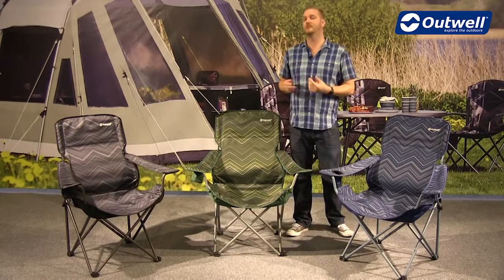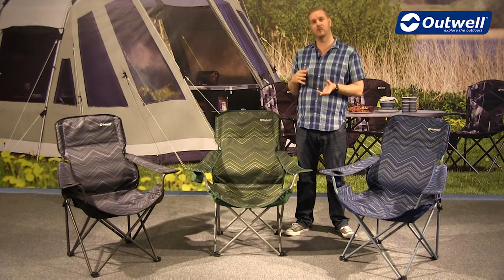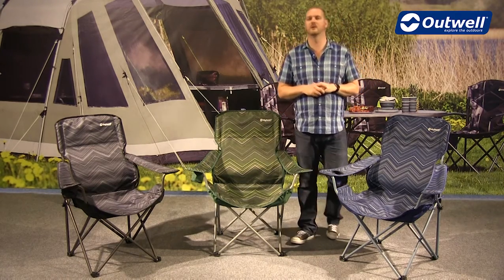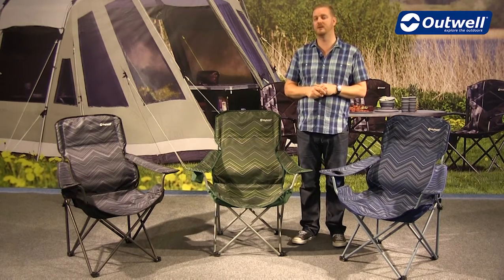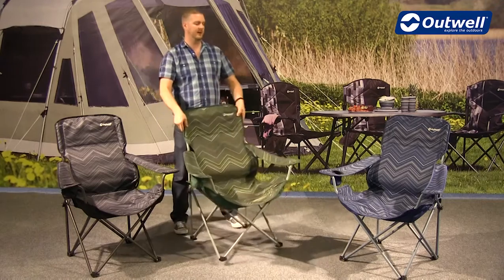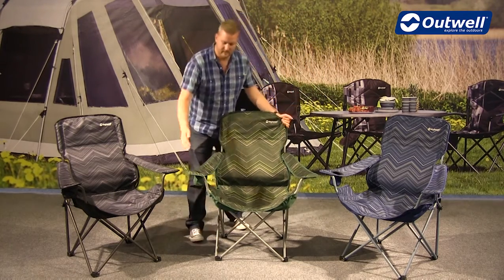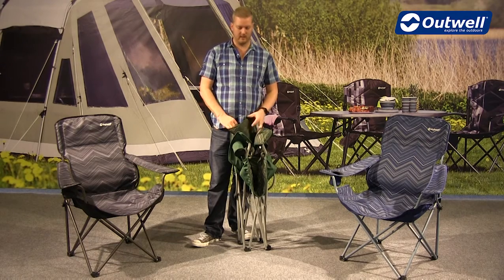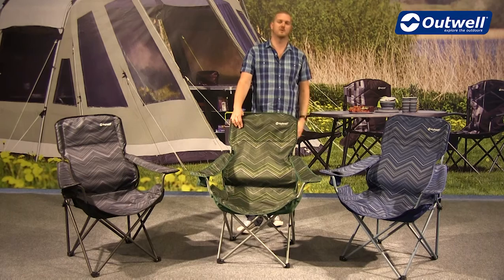Outwell Black Hills Camping Chair | Innovative Family Camping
John from Outwell tell about the features of Black Hills Camping Chair.

The popular Outwell Folding Furniture Collection combines comfort and function in chic original designs that lift any outdoor experience. Campers appreciate how crucial dimensions to al fresco dining and relaxation are addressed across the ranges through innovation and attention to detail that includes the use of top quality materials to ensure the furniture retains its appeal throughout its long lifespan.

Die beliebte Outwell Klappmöbelkollektion vereint Komfort und Funktionalität in einem schicken Design, das jedes Outdoor-Erlebnis bereichert. Camper wissen, wie entscheidend die Abmessungen für das Essen und Entspannen im Freien sein können. Daher wurde dieser Aspekt in den Produktreihen mithilfe von Innovationen und einem Blick für Details besonders berücksichtigt. Ein Beispiel dafür ist die Verwendung hochwertigster Materialien, um zu garantieren, dass die Möbel ihr ansprechendes Äußeres nicht mit der Zeit verlieren.

Outwells populære, komfortable og funktionelle foldemøbler har et smart, originalt design, der gør enhver udendørsoplevelse endnu bedre. Vi føjer ekstra dimensioner til udendørs spisning og afslapning i alle kollektioner med vores innovation og fokus på detaljen, som omfatter anvendelse af de bedste materialer for at sikre, at møblerne forbliver flotte i hele deres lange levetid.